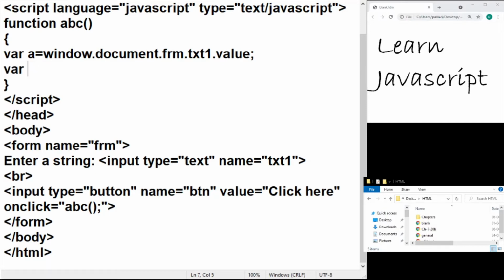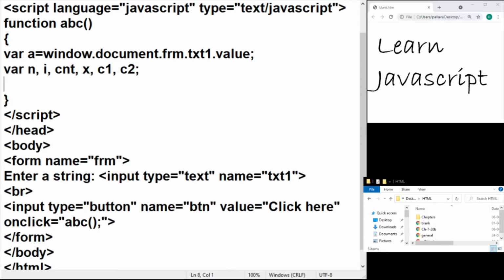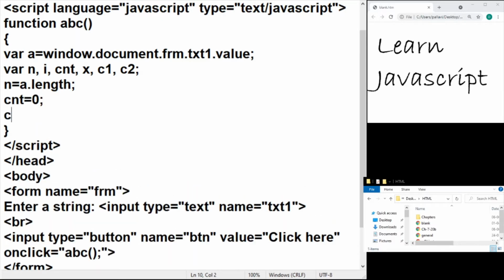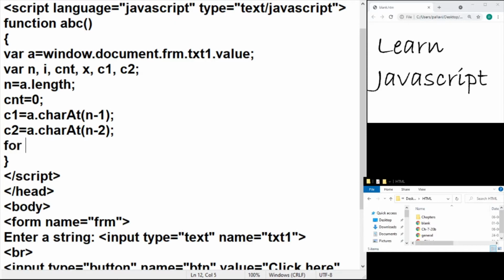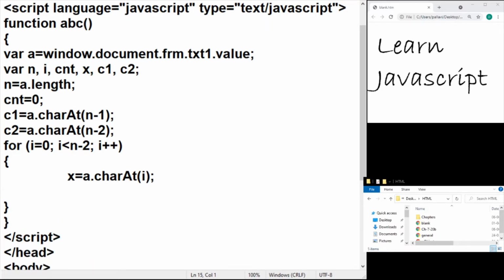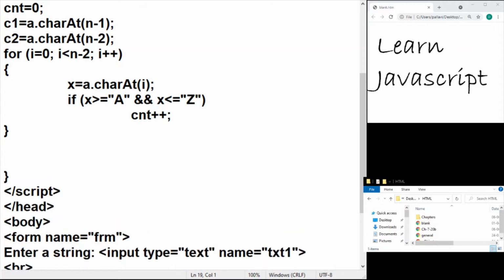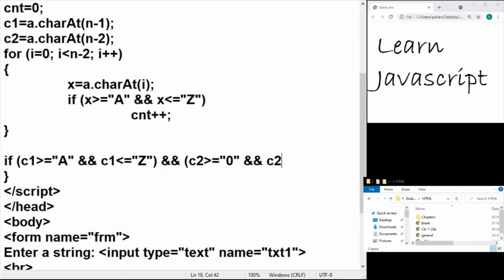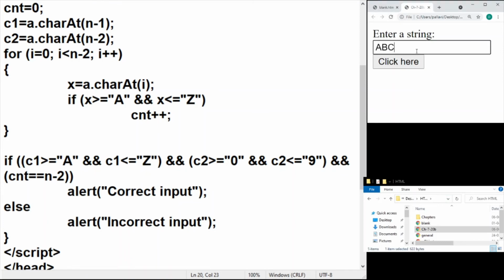Learn javascript: Working with String Object - A..A9A - For Loop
[Using looping]
A simple program to read a string and validate against the format A..A9A. (A is uppercase alphabet, 9 is any digit)

Psst... (4:10)  Don't forget to put the neutral, vertical, straight, typewriter, dumb, or ASCII quotation marks :P